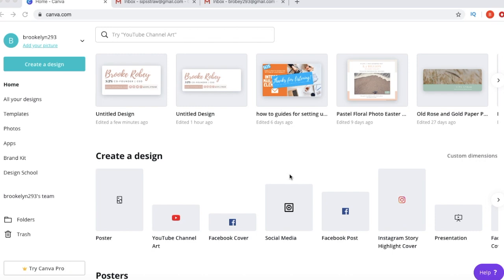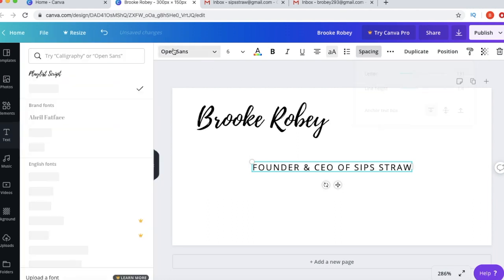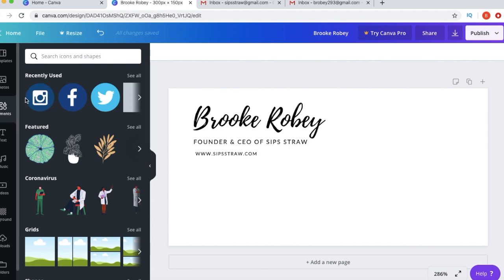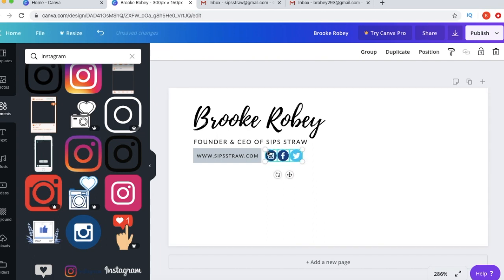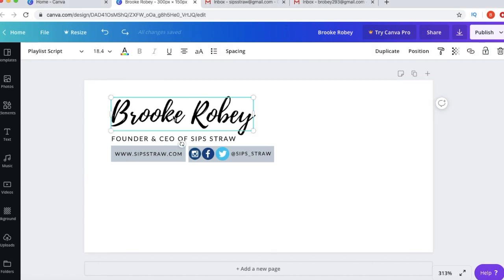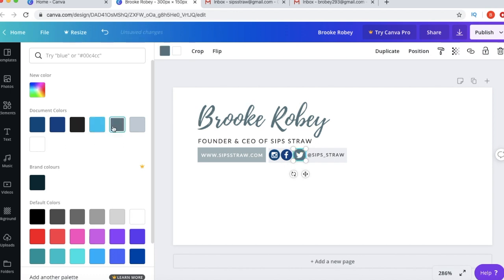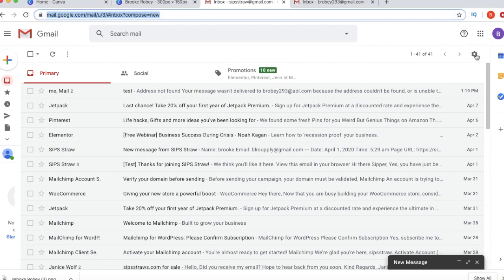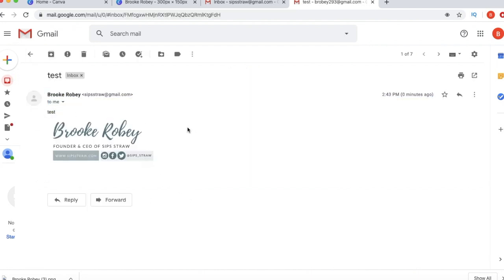How To Design A Free, Professional Email Signature In Canva To Add To Gmail In 2020- Google Help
F R E E  O N L I N E  T R A I N I N G
Learn how to BUILD A FREE, PROFESSIONAL EMAIL SIGNATURE IN CANVA and LINK TO YOUR GMAIL ACCOUNT.

Today the Simplified Website Queen, Brooke Robey shows how to build a free email signature in Canva and link it to your Gmail account. The process is easy, free, and fun. I have created a step by step how to guide on how to create your new, professional email signature for your Gmail account.